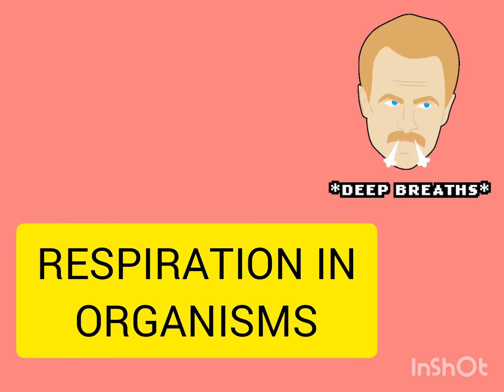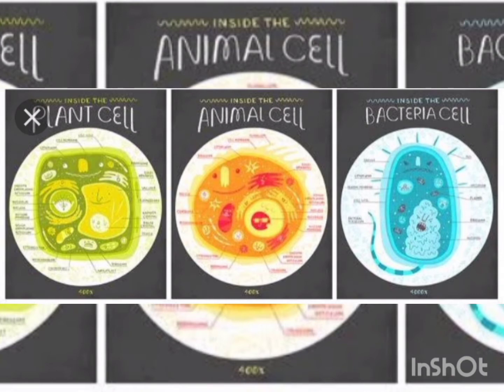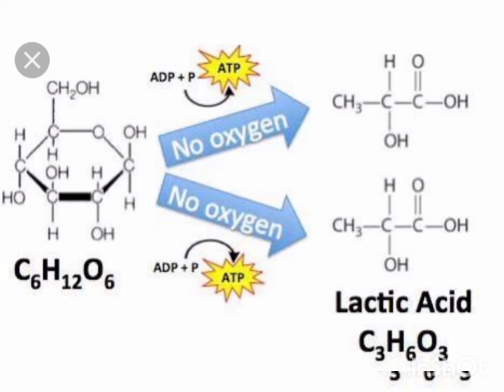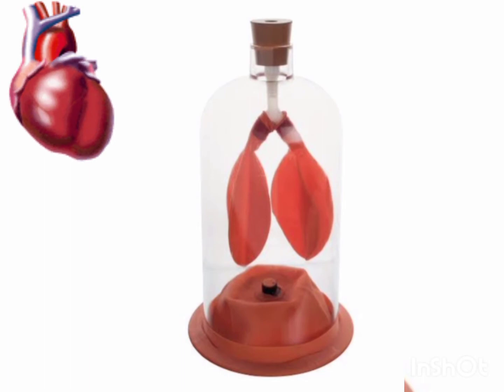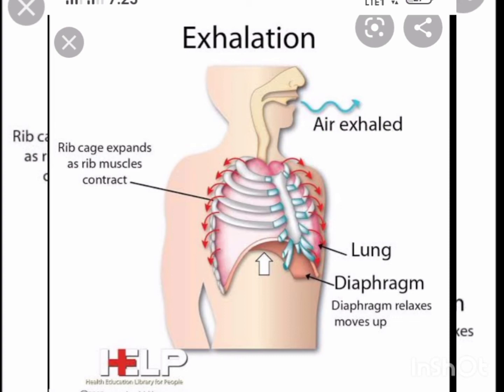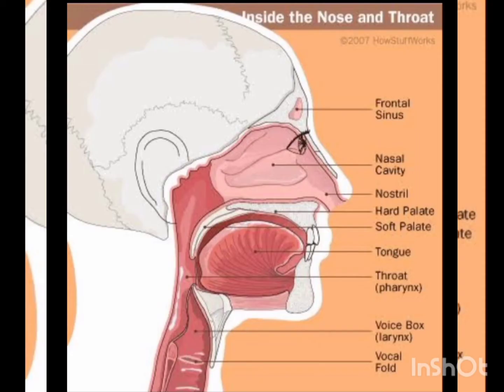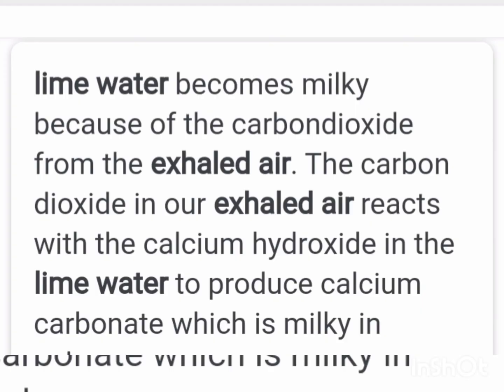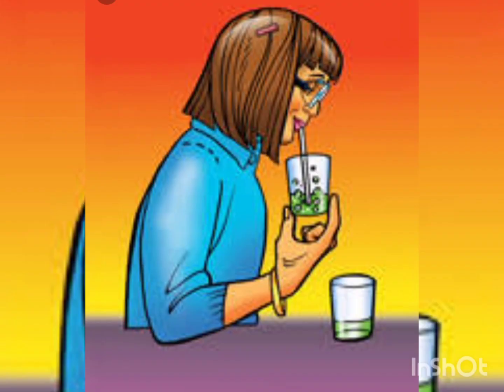NCERT CLASS 7 SCIENCE CHAPTER RESPIRATION IN ORGANISMS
Notes :

RESPIRATION :THE BREAKING DOWN OF FOOD IN THE ABSENCE OR PRESENCE OF OXYGEN TO RELEASE ENERGY IN THE FORM OF ATP AND CARBON DIOXIDE IS TERMED AS RESPIRATION.

TYPES OF RESPIRATION : AEROBIC AND ANAEROBIC RESPIRATION.

BYEEEE